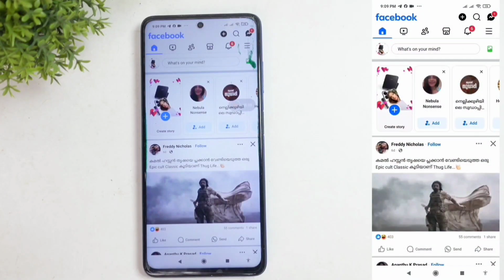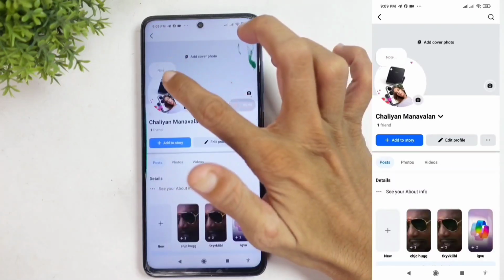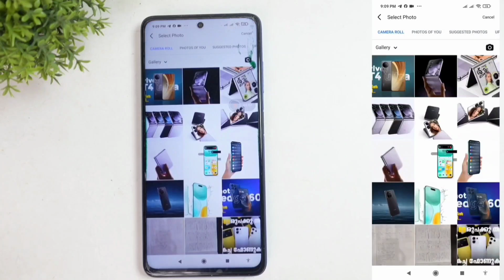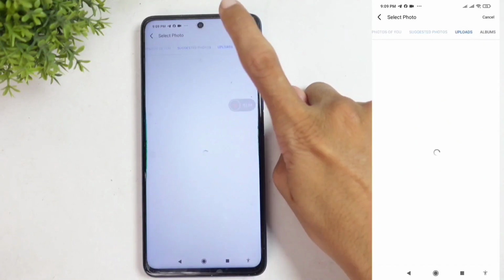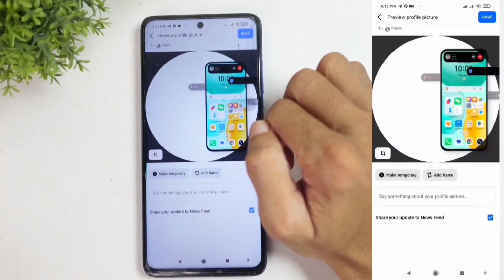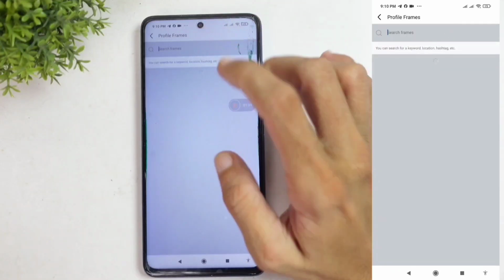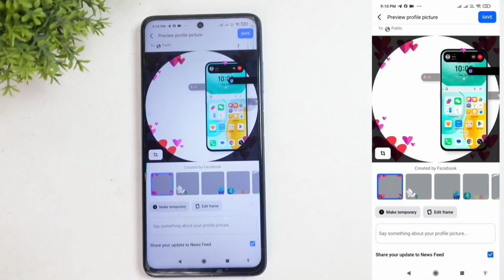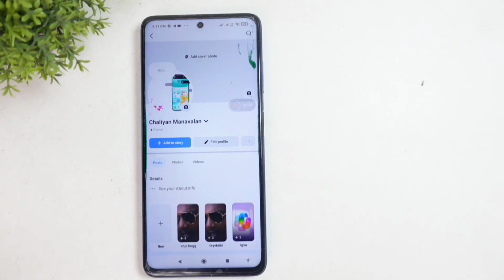How to Add a Frame to Your Facebook Profile Photo | Step-by-Step Guide | English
In this video, we’ll show you how to add a frame to your Facebook profile photo in a simple, step-by-step guide. Learn how to customize your profile picture with a fun or meaningful frame in just a few clicks. Watch now to make your profile stand out!